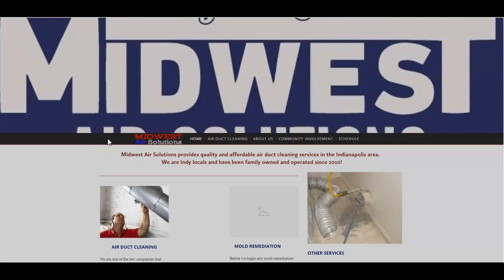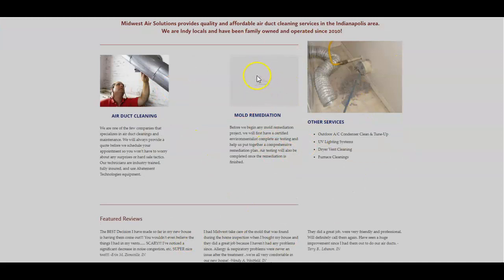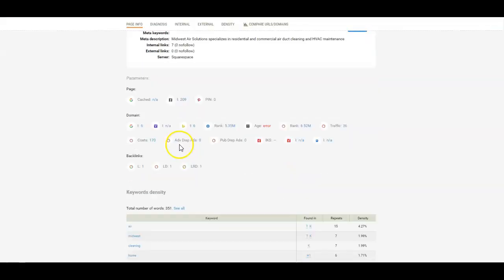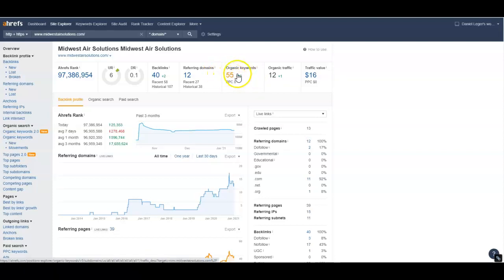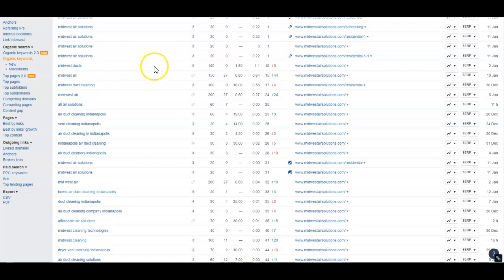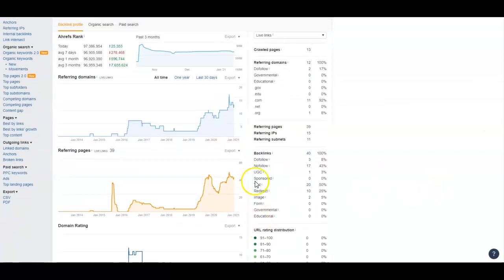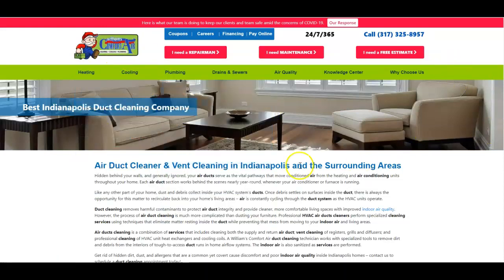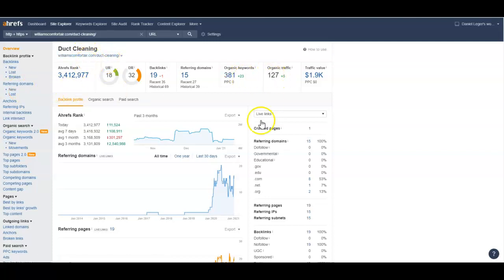Midwest Air Solutions | Website Review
Website and SEO Review for Midwest Air Solutions. "duct cleaning indianapolis" is a high volume keyword for the HVAC industry in Indianapolis, Indiana. This video shows how Midwest Air Solutions can rank higher for "duct cleaning Indianapolis " in Indianapolis, Indiana